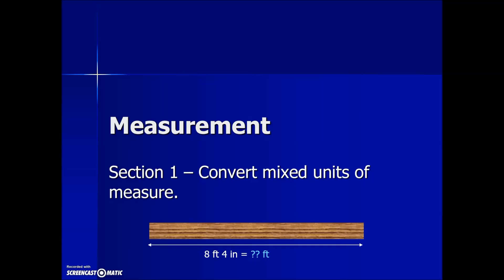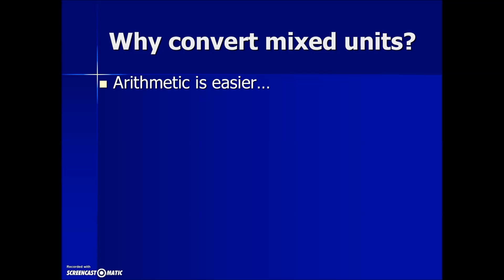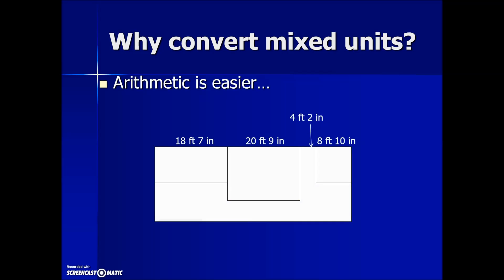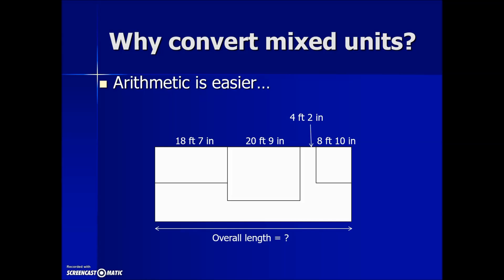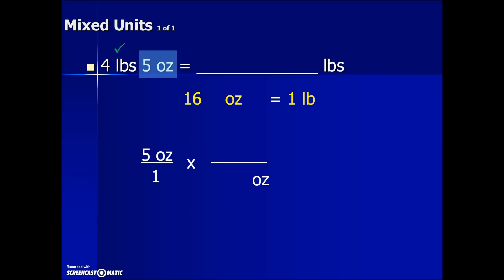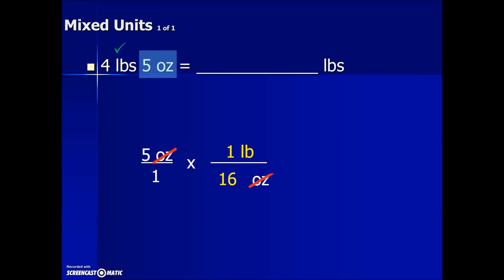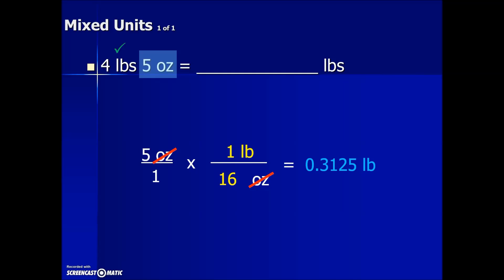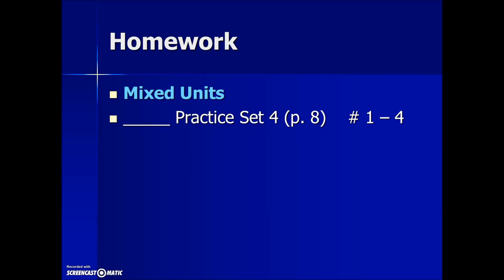Measurement Conversion: How to convert mixed units of measure - Measurement Chapter Sect. 1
This video demonstrates dimensional analysis on measurements expressed in mixed units of measure.

What are mixed units of measure?  Measurements expressed in a notation like these two examples:
6 feet 7 inches or 8 pounds 9 ounces.  For the purposes of computation, such as determining area, you cannot keep mixed units of measure.  You need to convert them to only one unit of measure.

The table of conversion factors used in this video can be obtained